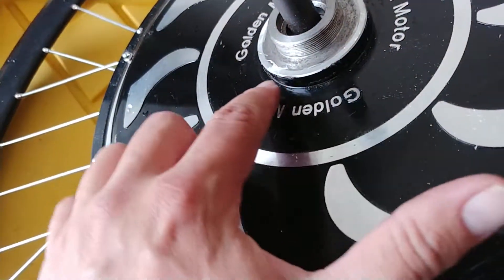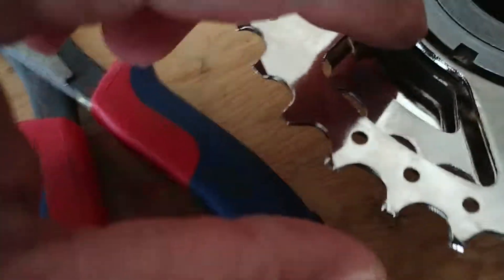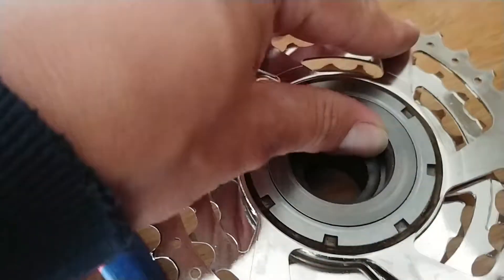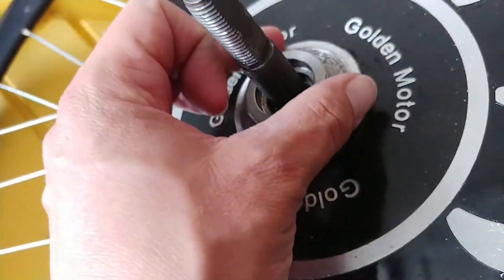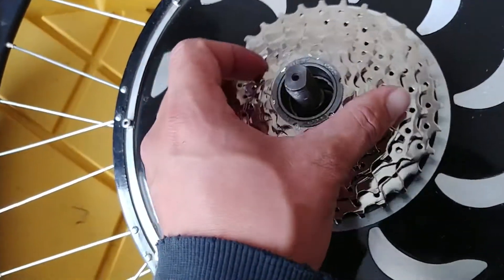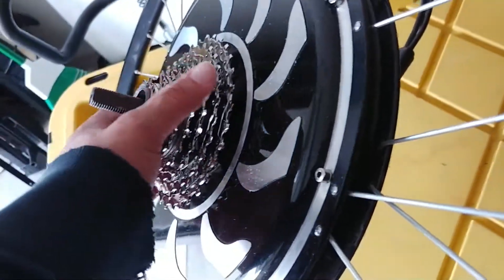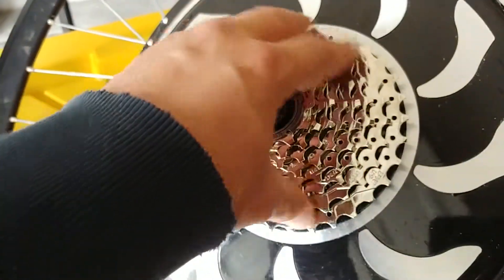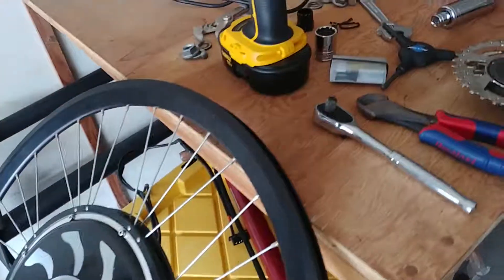Mounting 8 speed freewheel to Magic Pie 5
Slightly modified my Golden Motor MP5 hub motor with a dremal to fit the DNP 11-32 tooth 8 speed freewheel without using a spacer.